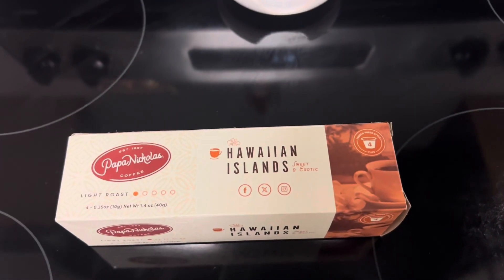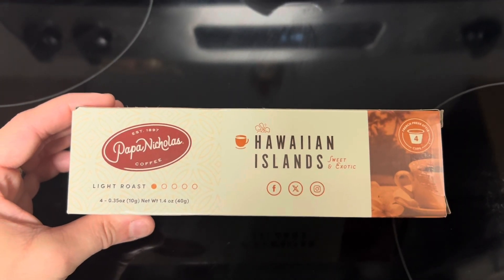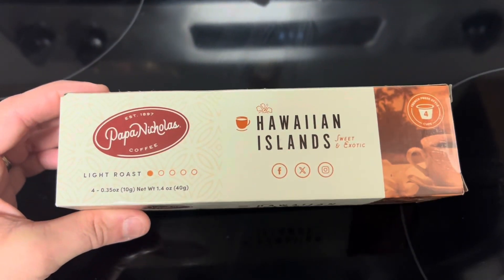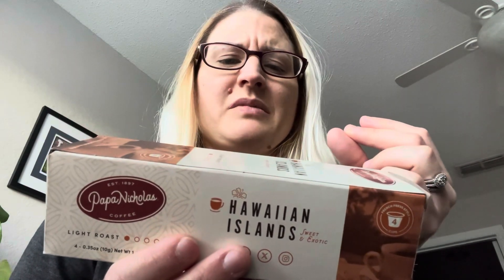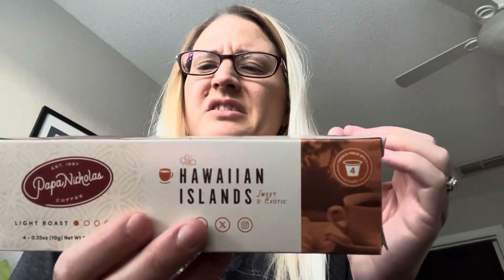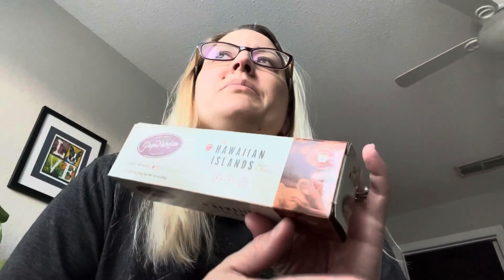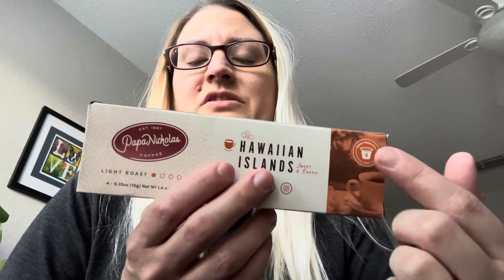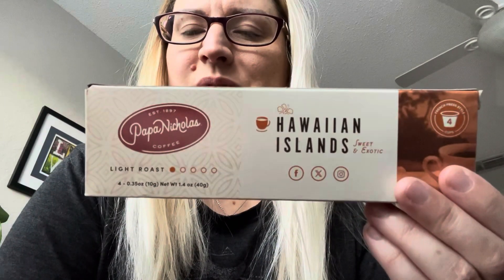Trying Dollar 🌳 Papa Nicholas Hawaiian Coffee